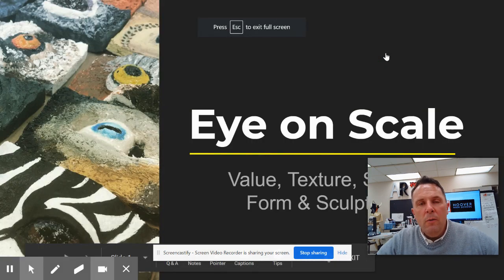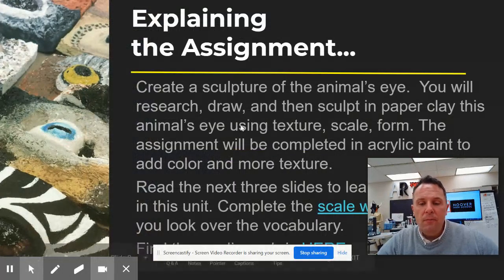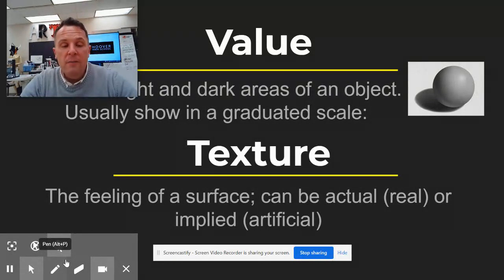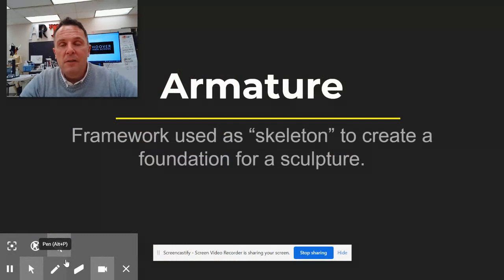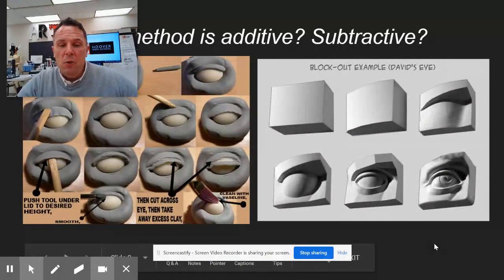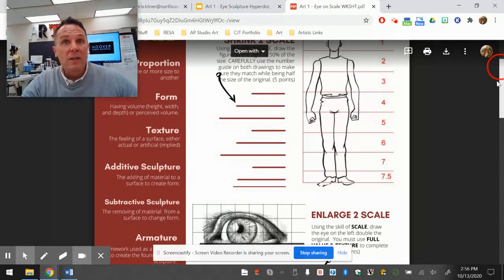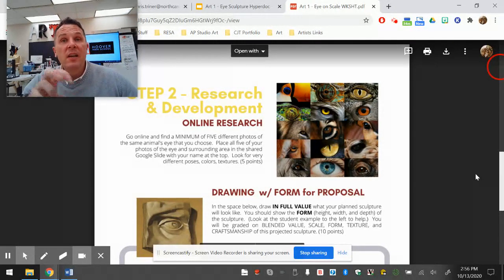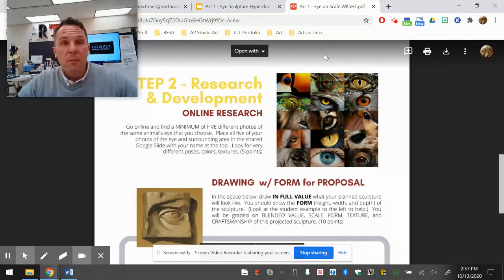Art 1 - Eye Sculpture Explained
Scale & Eye Sculpture